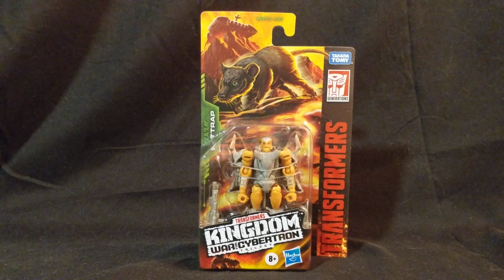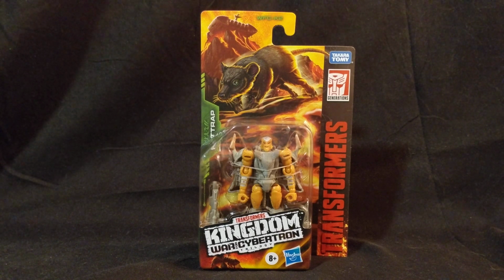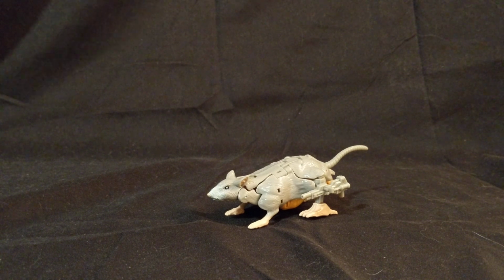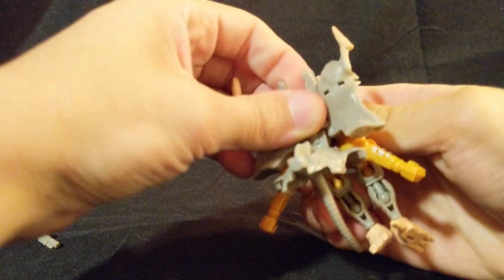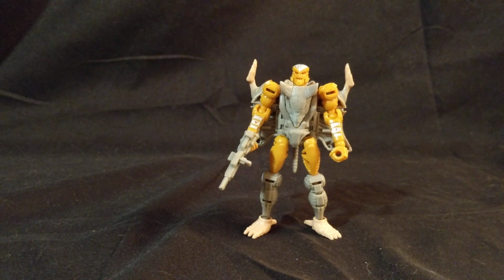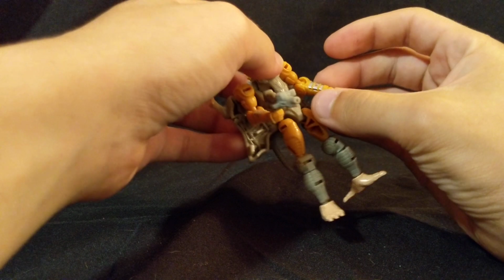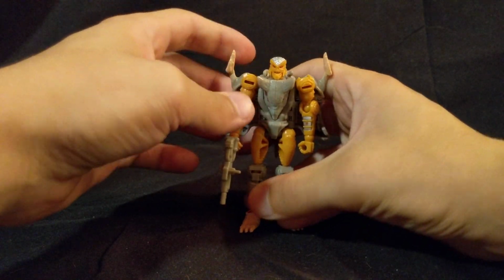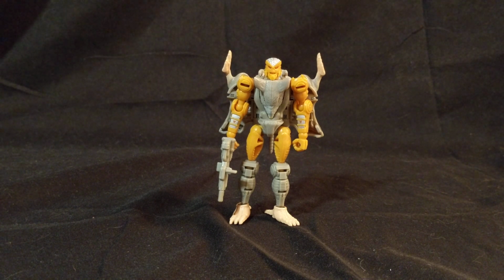Kingdom Rattrap Review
"We're all gonna die!"-Rattrap